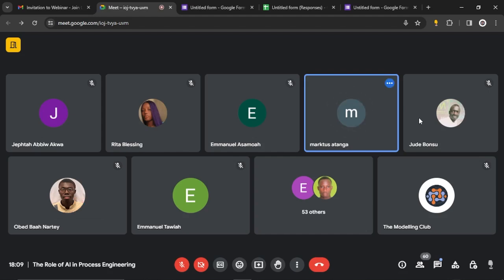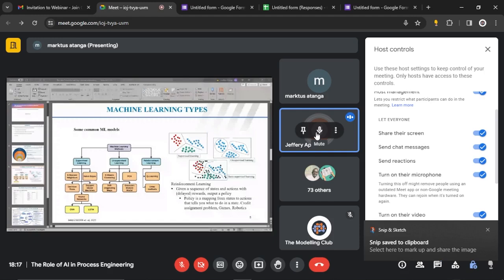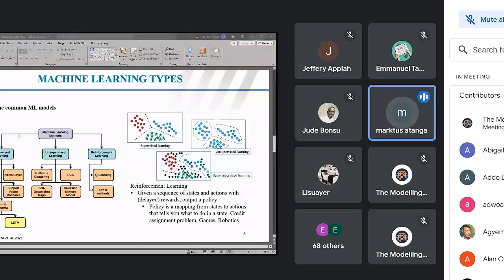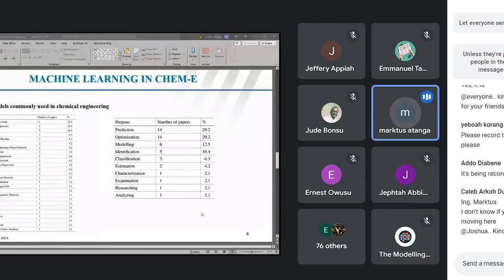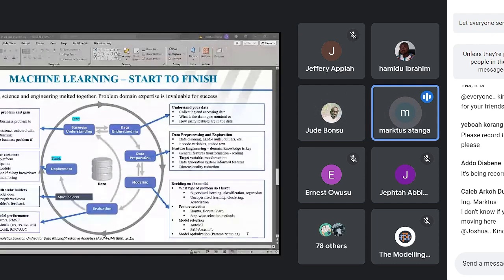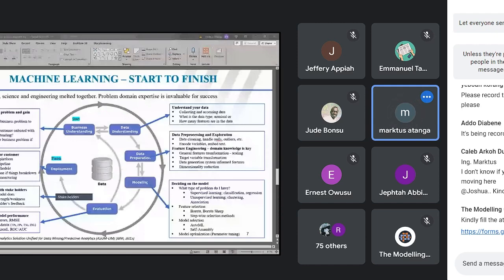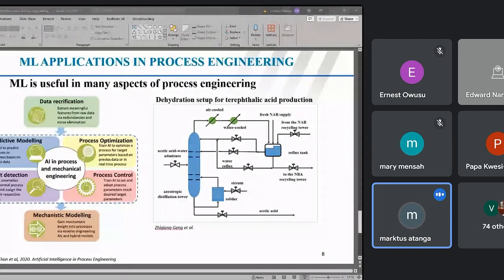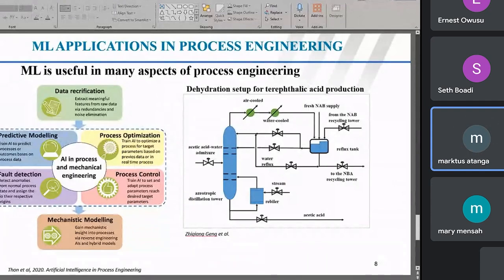THE ROLE OF AI IN PROCESS ENGINEERING WEBINAR